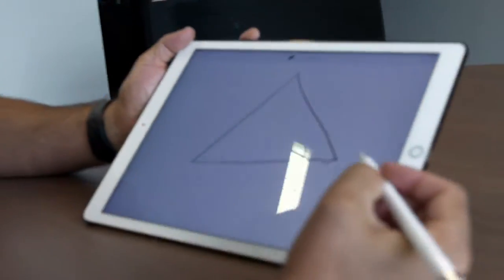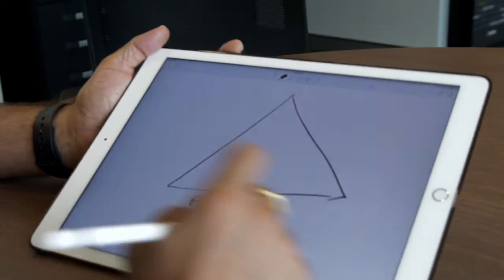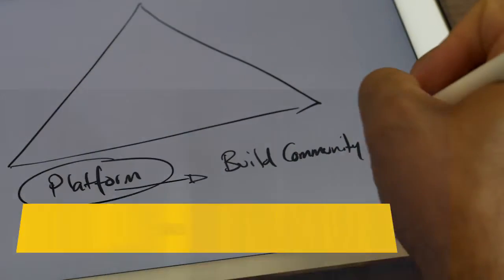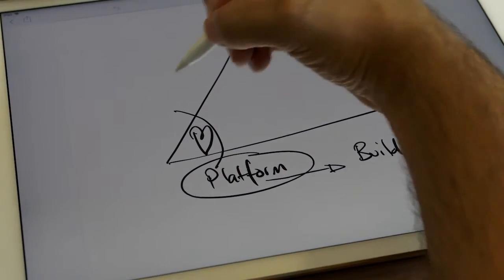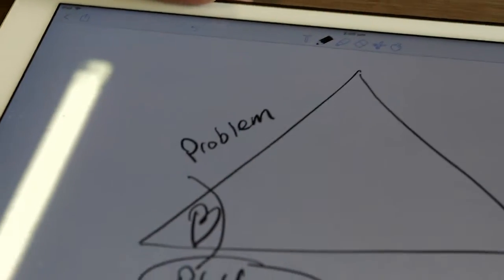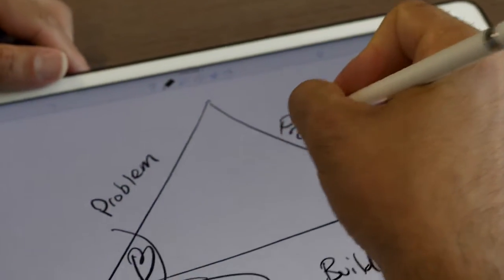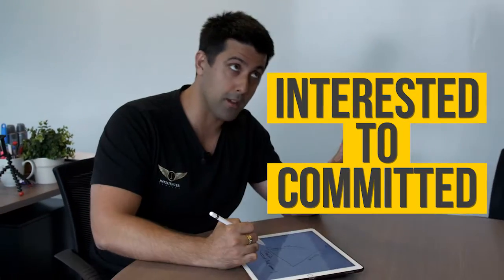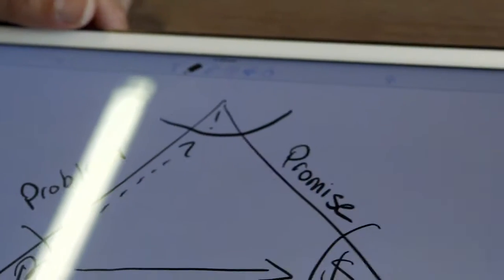3 P's TO GENERATING MORE BUSINESS ON LINKEDIN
So you have great connections, you're putting great content out there, getting great engagement but not monetising it?

In this video, I'll share the 3 P’s To Generating More Business On LinkedIn - showing you how to take organic engagement and turn it into something that’s profitable.

The Influencer Project is a proven B2B lead generation strategy that connects, engages, and converts. Ready to generate more leads and convert more business?

- Join Us Inside Our Pitch Free Private Training: We’ll show you the profile optimisation secrets and how to connect with prospects, engage with and convert new clients, and amplify your business on LinkedIn

- Grab a free copy of our book: It’s the roadmap to connecting with prospects, engaging with and converting new clients, and leveling up your consulting business

Discover the proven B2B approach that generates more leads and opportunities to grow your business.

► Do you use LinkedIn to GROW your business?
Your ability to influence and engage your marketplace is your competitive advantage in growing your business. We work with consultants, advisors, and business owners to create Million Dollar LinkedIn profiles that drive EXPONENTIAL business growth.

✔️ LinkedIn Lead Generation
✔️ LinkedIn Sales
✔️ LinkedIn Marketing
✔️ LinkedIn Strategy
✔️ LinkedIn Optimisation

► What is our offer?

► The Book
Get access to the business owner’s guide to exponential growth – a road map for how LinkedIn can drive remarkable results for your consulting or advisory business.

► The Training
Join us for a ‘No Pitch’ Private Training and discover how you can set up your LinkedIn profile to start generating an extra 2 – 3 warm leads a day.

► The Programs
Access the exclusive 6 step LinkedIn Influence Business Program and get direct access to Andrew, Rana and The Influencer Project Team as you work through the strategy at your own pace.

Discover a LinkedIn strategy to generate daily leads and opportunities and QUICKLY scale your business to $10k per month.